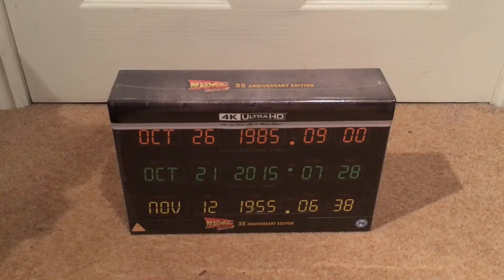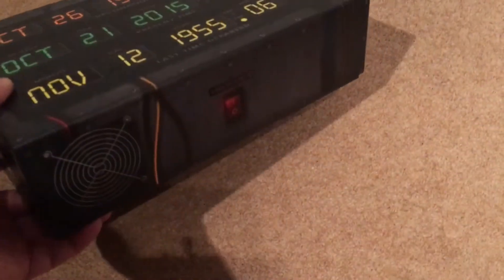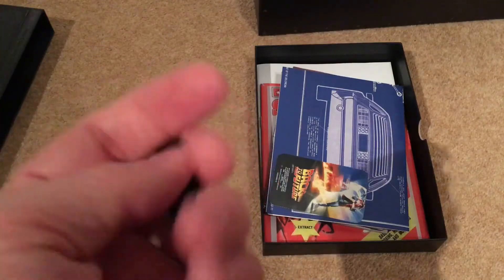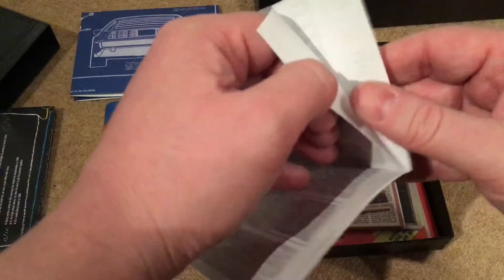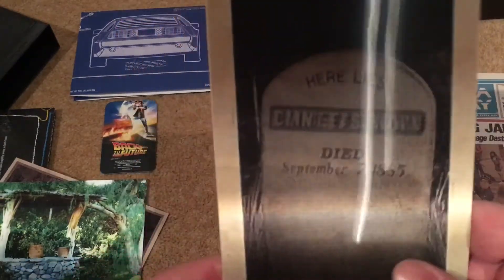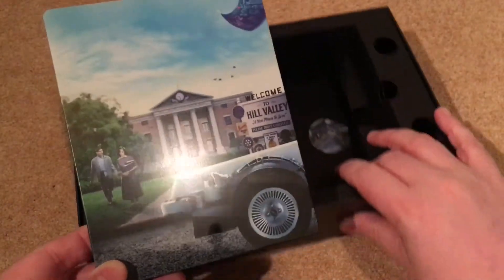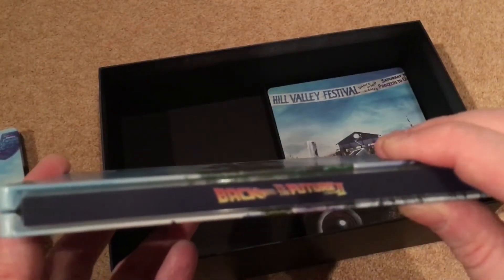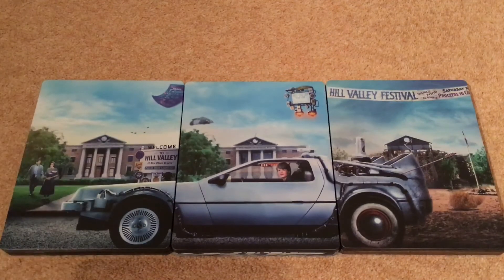Back to the Future 4K & Blu Ray Steelbook Boxset Unboxing!! | Amazon Exclusive